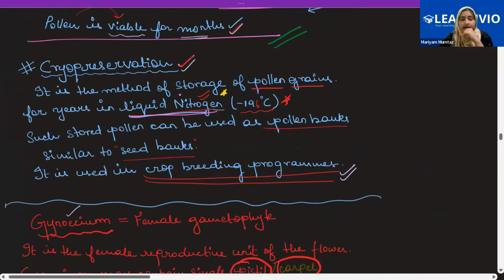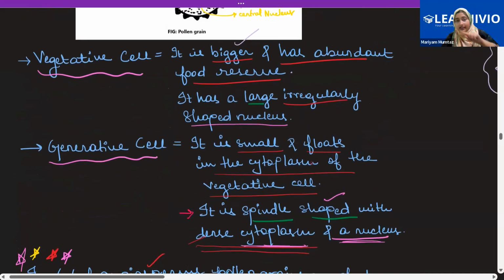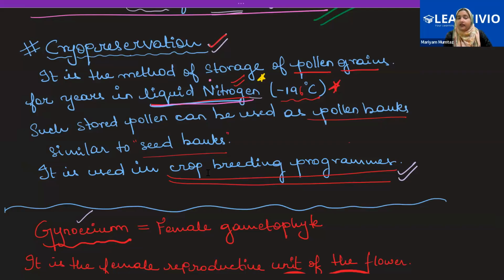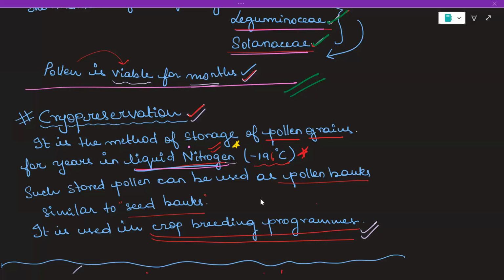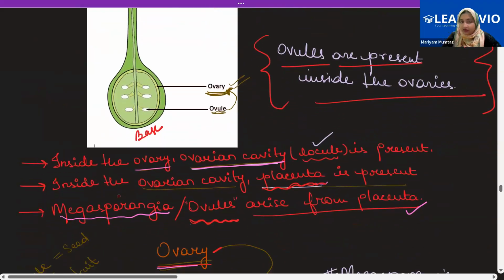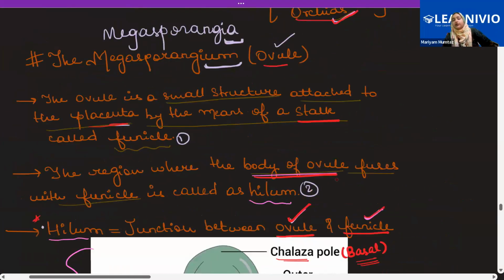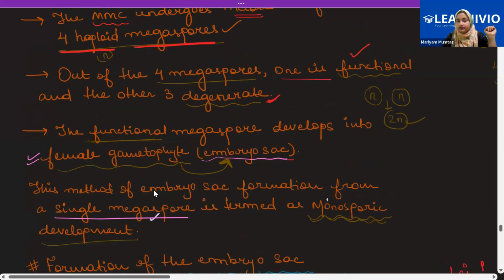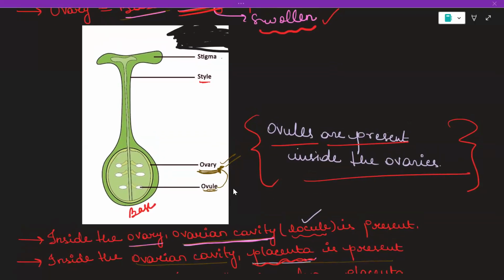Learnivio | Chapter : Sexual Reproduction In Flowering Plant | Lect | 12th CBSE B1 02-04-2025